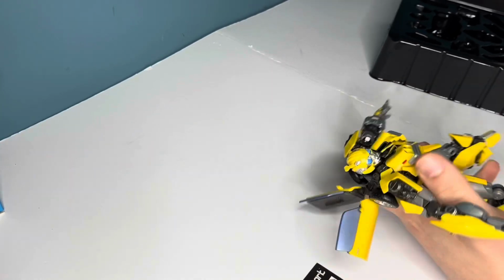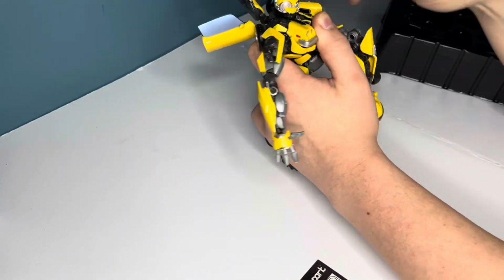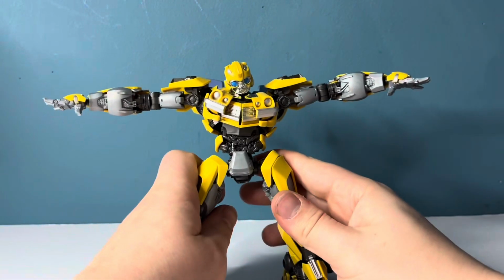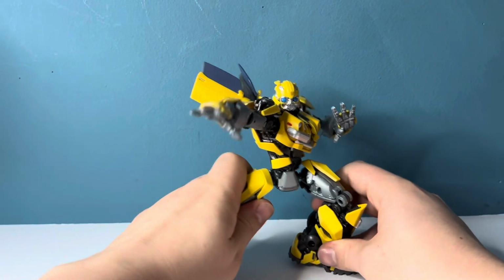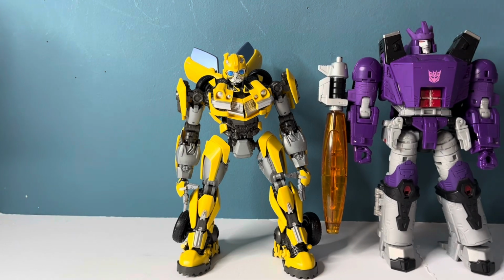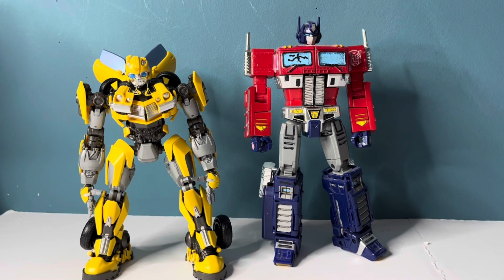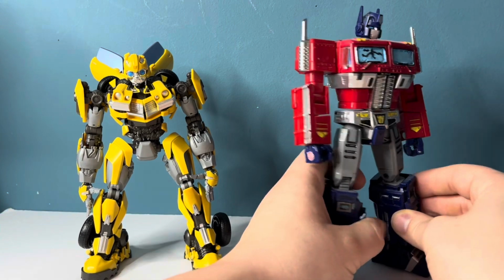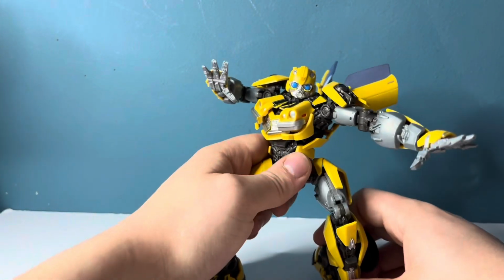Transformers, bumblebee model, kit review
For Christmas, I got this bumblebee model kit, so this is my video, hope you enjoy